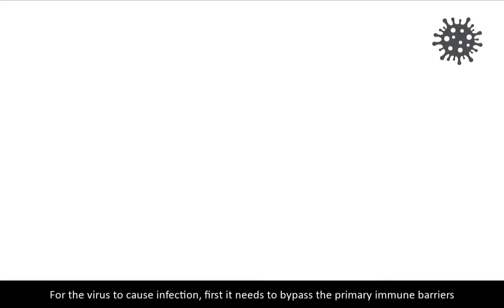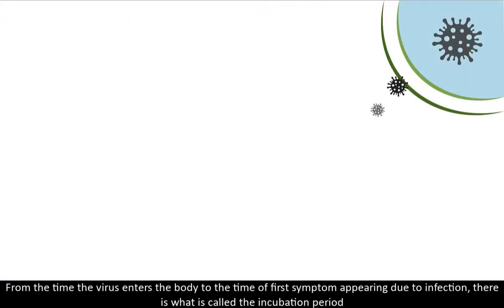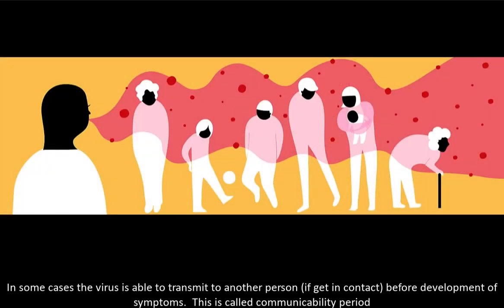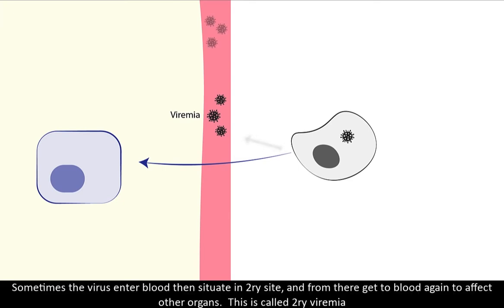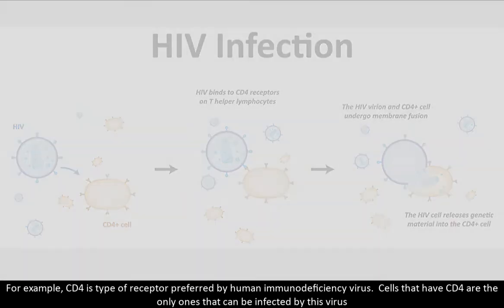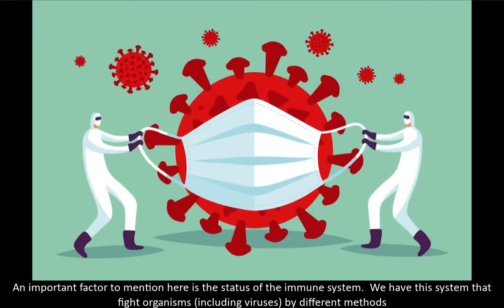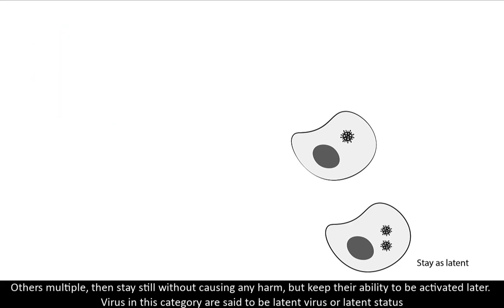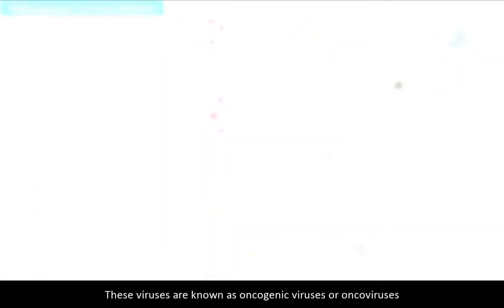Pathogenesis of viral infection